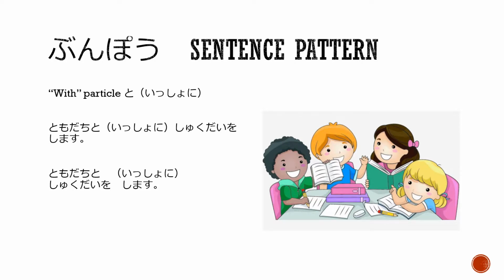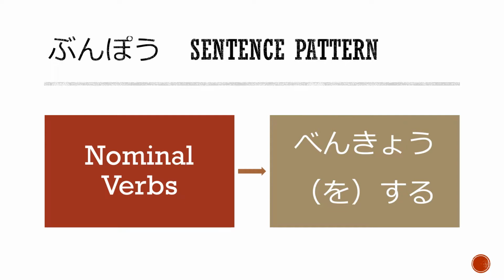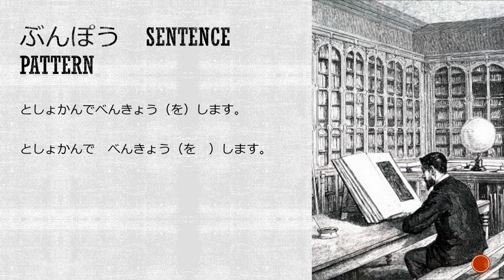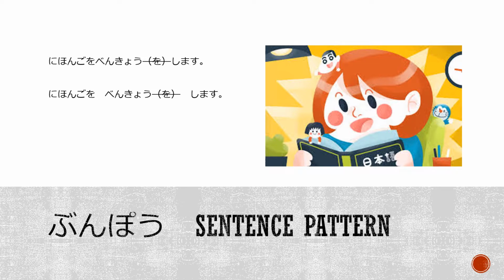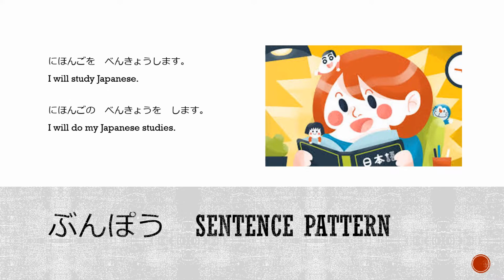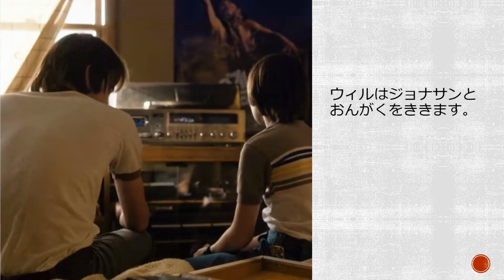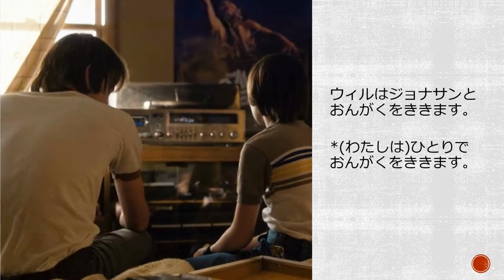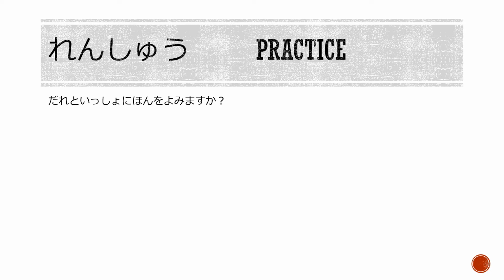Part 1 Adventures in Japanese 4-4